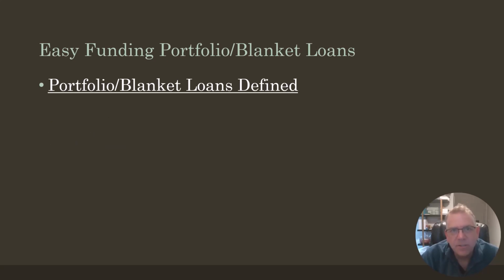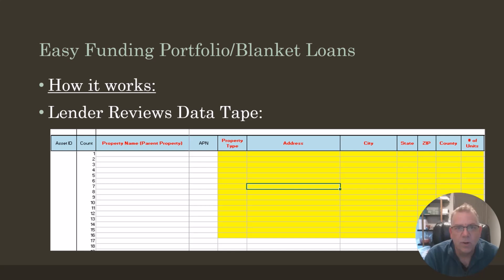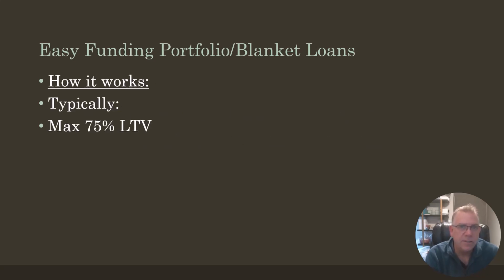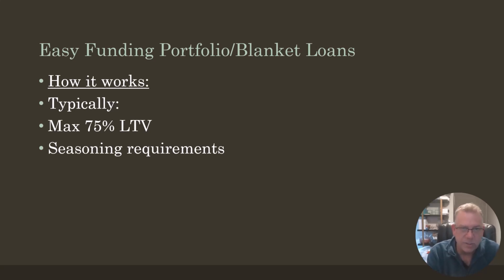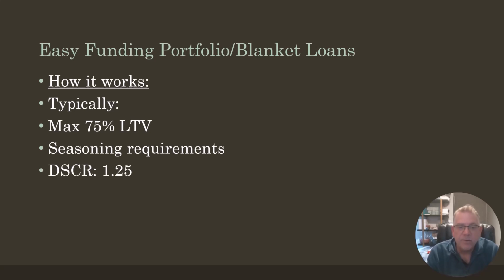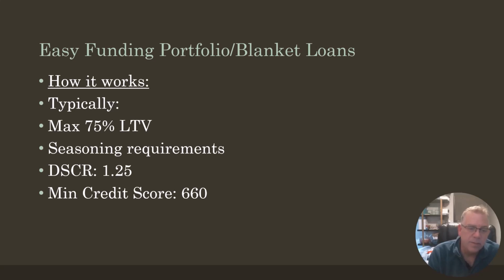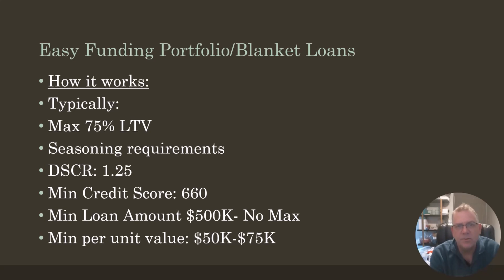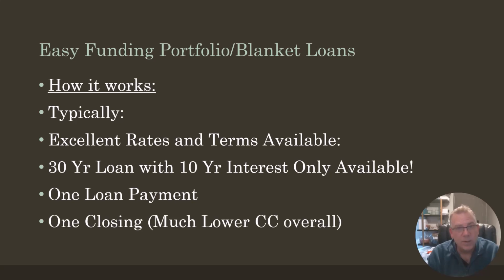Unlocking Success: Easy Funding Portfolio Loans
Investors, are you tired of juggling multiple loans for your various properties? Streamline your financing with our easy funding portfolio/blanket loans! With just one loan, you can finance multiple properties including single family homes, condos, townhomes, and even apartments and multifamily units. Save time and hassle with our convenient financing options.

Zero Percent LOC!